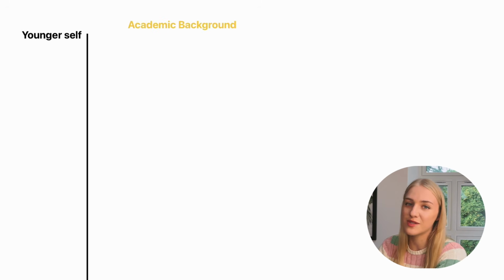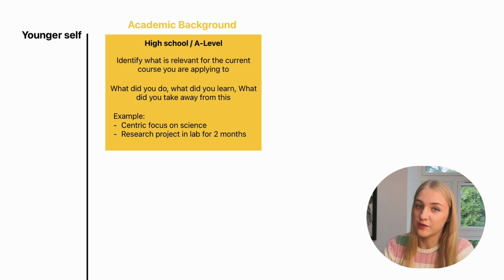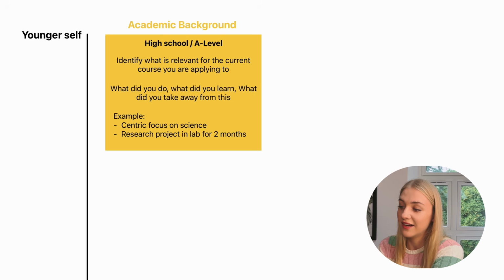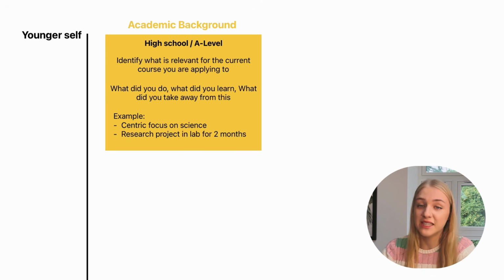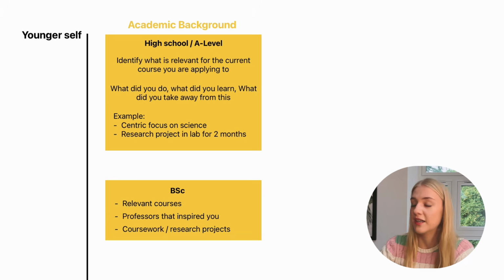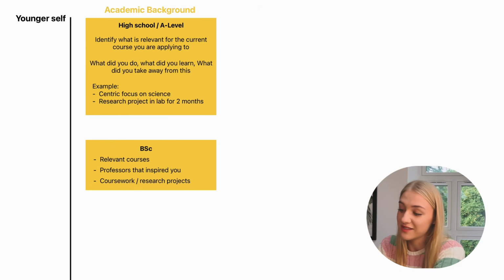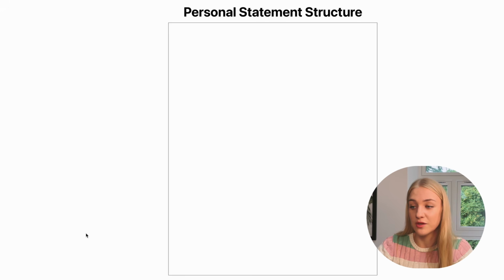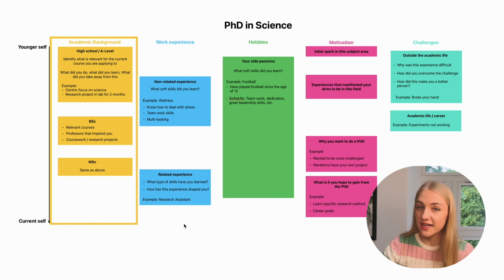How to Write a WINNING Personal Statement (From Current Oxford Student)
Want to write a personal statement that actually gets noticed? 🎓 In this video, I’ll show you exactly how to write a standout personal statement (aka cover letter) that can get you into your dream university! Whether it’s for BSc, MSc, or PhD, this guide will help you turn your application into a winner. 🚀

[00:00] Intro
[00:52] Planning
[08:26] Personal Statement Structure
[10:15] The Secret Sauce